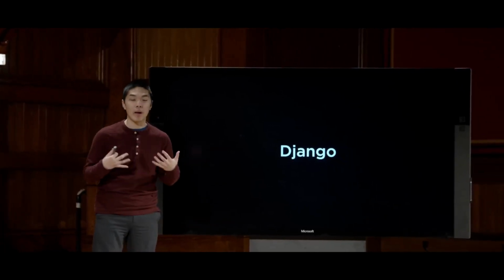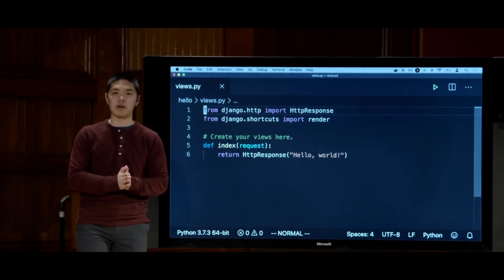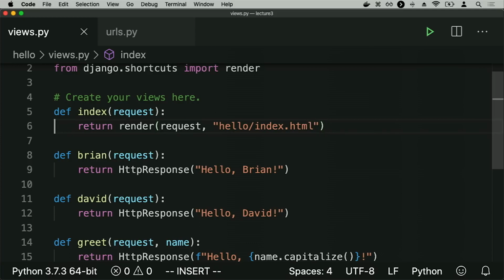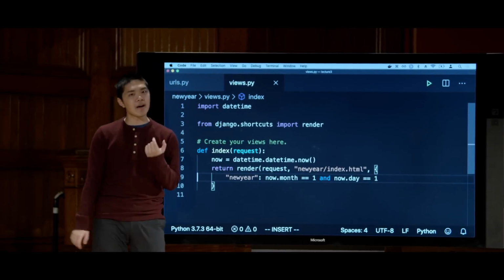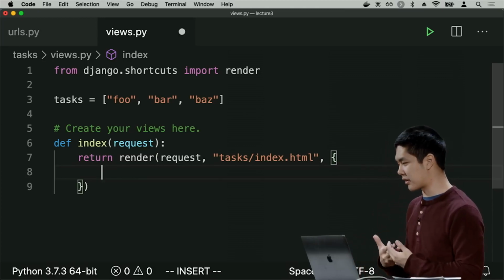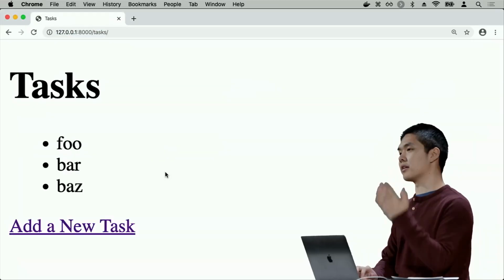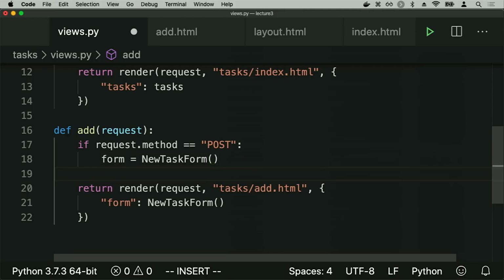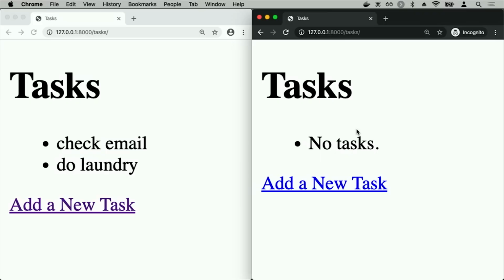Day 04 |Mastering Web Development for FREE! Unleash Your Potential with Harvard's Django Course 🚀"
🎓 Ready to level up your web development skills without breaking the bank? In this video, I reveal the hidden gem – Harvard's Django course, and it's completely FREE! 🌟 Join me on an exhilarating journey into the world of Django, where we'll explore the ins and outs of building powerful web applications.

🚀 Why pay for expensive courses when you can access top-notch education from one of the world's leading institutions? Harvard's Django course is a game-changer, and I'll guide you through the essentials to help you become a web development maestro. 💻✨

🔍 In this video, we'll cover:
✅ An overview of Harvard's Django course
✅ Key concepts and skills you'll acquire
✅ Pro tips for maximizing your learning experience
✅ Real-world applications and projects to showcase your newfound skills

Whether you're a seasoned developer or a coding enthusiast, this is your chance to harness the power of Django and elevate your web development game. 🌐🔥

🛎️ Let's revolutionize your coding journey, one Django tutorial at a time. 💪 WebDevelopment DjangoCourse FreeEducation"